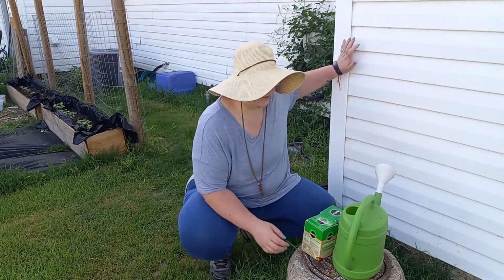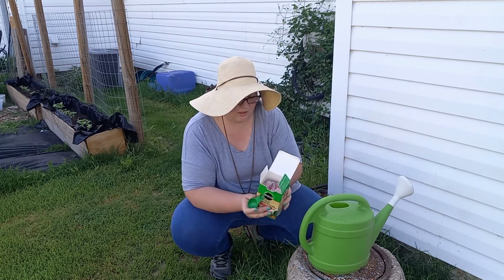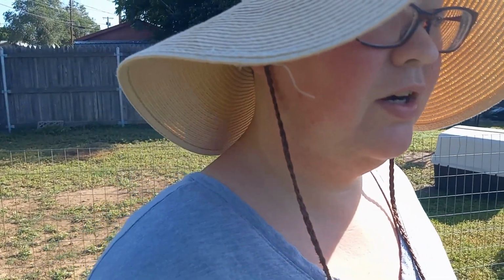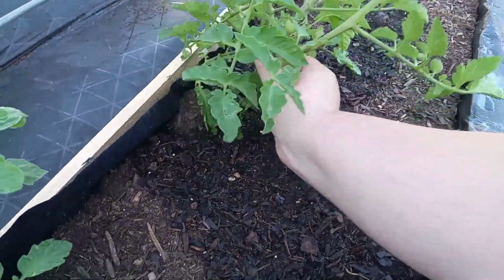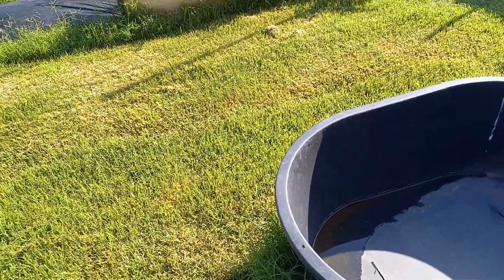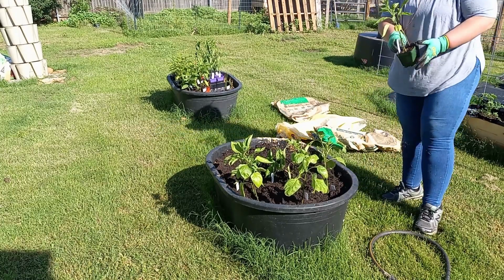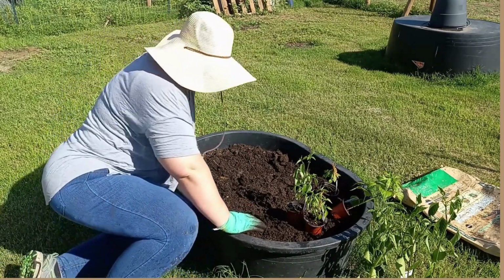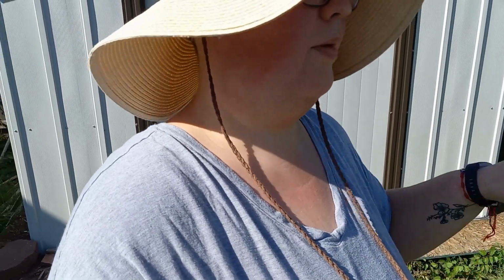Fertilizing, Planting, and a Garden Update!!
Now that our rains have finally let up, I was able to get out and fertilize everything that in the garden.  I was also able to get the peppers finally planted in the ground.